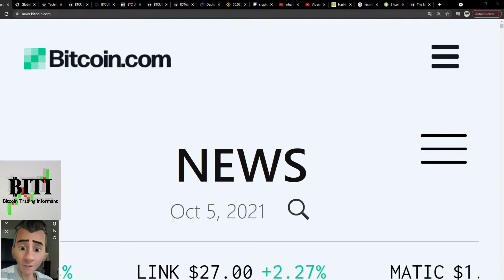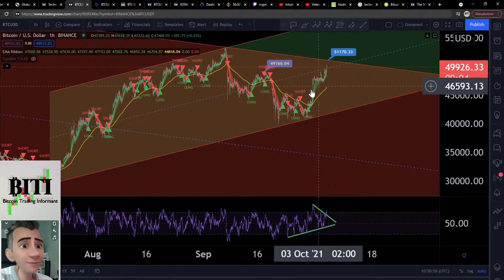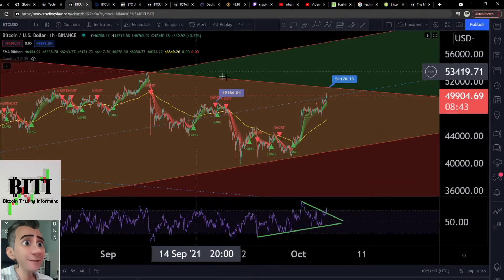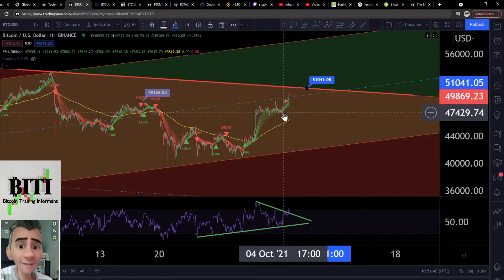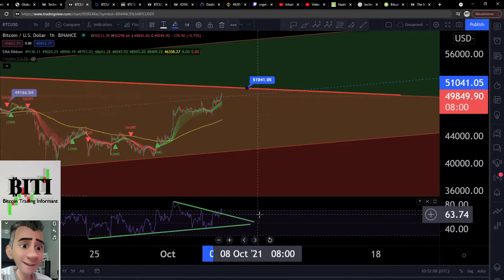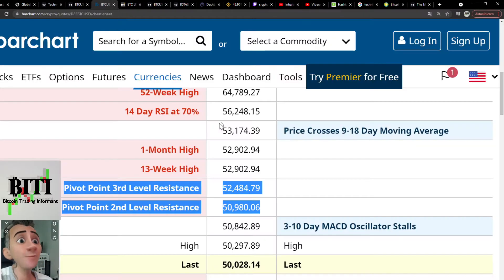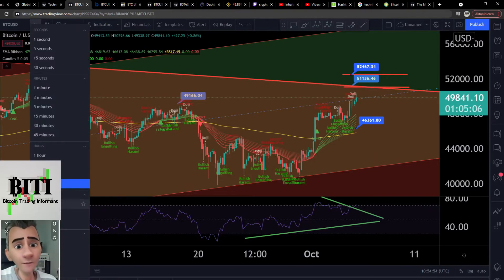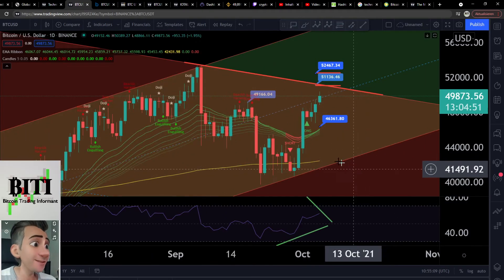Bitcoin The great Resistance !! Take Profit!?